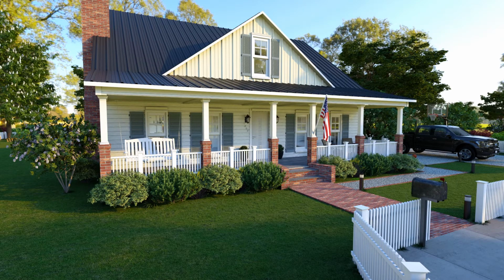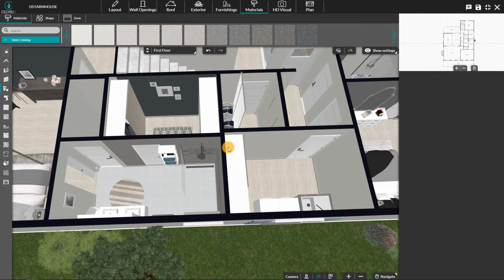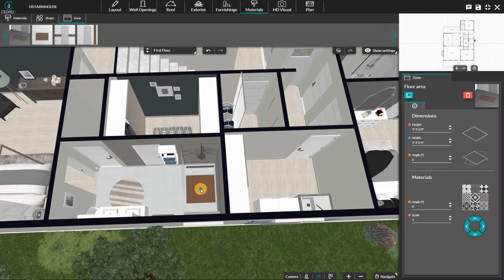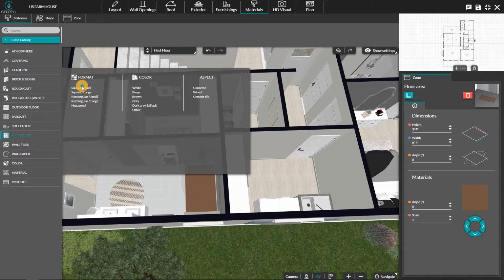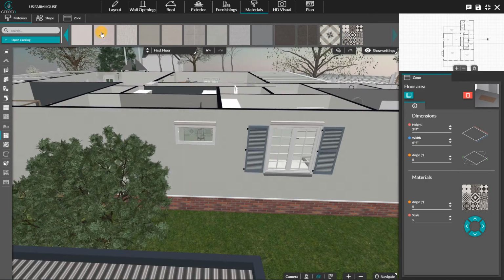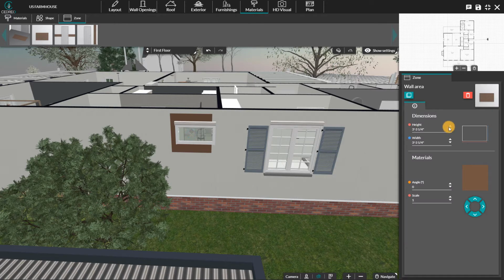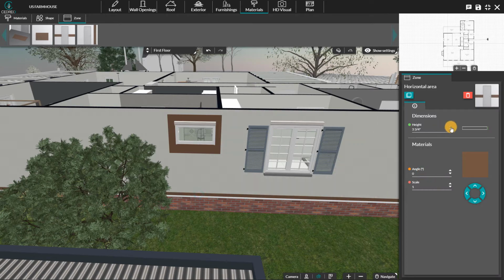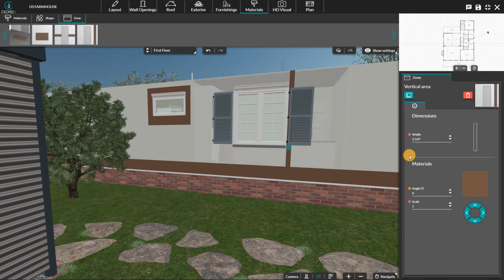[Cedreo Tutorial] How to Create Zones?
Multi materials facades, bi-tone, color strip? Nothing could be simpler with the zones in Cedreo
You don't know Cedreo, the software dedicated to construction and renovation professionals?